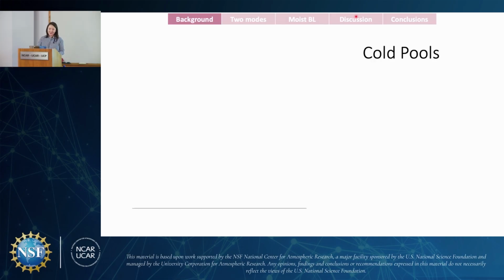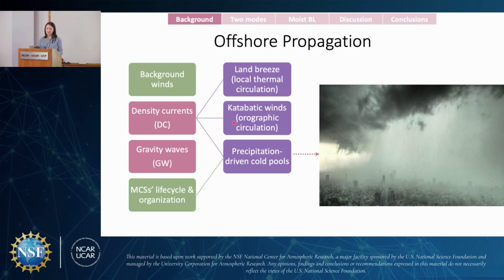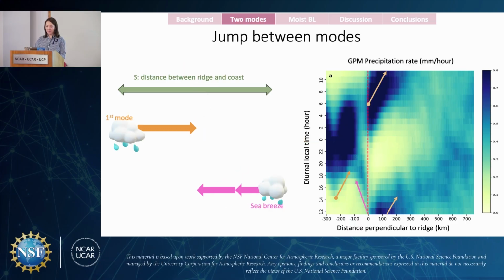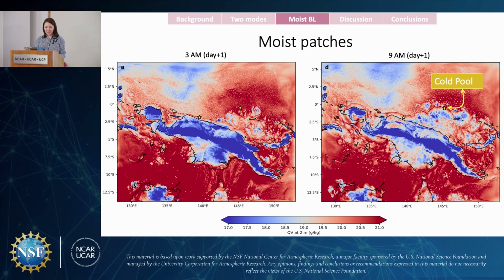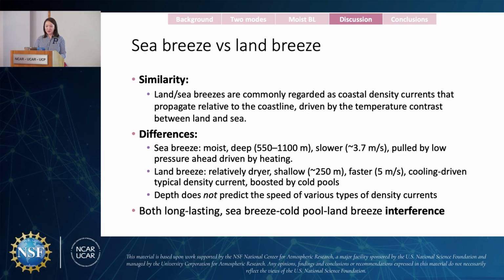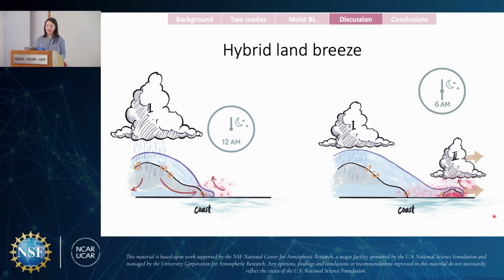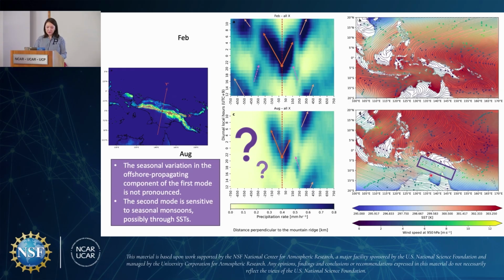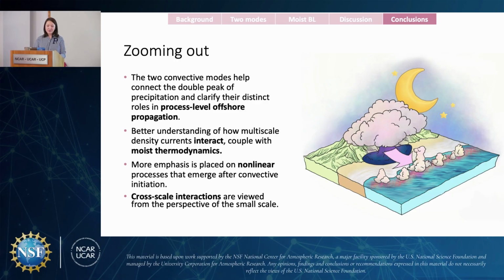Cold pools, Breezes, and Monsoons: Propagating Convection over New Guinea - Mingyue Tang, 12/4/25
Cold pools, Breezes, and Monsoons: Propagating Convection over New Guinea

Mingyue Tang
University of Hawai‘i at Mānoa

The diurnal cycle of precipitation near New Guinea involves intricate land-ocean-atmosphere interactions, posing substantial challenges for tropical weather and climate simulations. Using over two decades of GPM satellite observations and convection-permitting WRF simulations, this study examines the physical mechanisms governing the pronounced offshore propagation of diurnal convection over New Guinea. We identify two distinct convective propagation modes: (1) a “ridge-to-coast” mode originated over elevated terrain and migrating toward the coastline, and (2) an “over-ocean” mode initiated near the coast, separated by a spatial gap of approximately 100 km. Our findings highlight the critical role of multi-scale density currents in shaping boundary layer dynamics over warm ocean waters. Specifically, the afternoon sea-breeze front advects cooler air onshore, stabilizing the lower atmosphere and interrupting the continuous propagation of the first mode. At night, the hybrid land breeze, enriched by cold pools, generates offshore moist patches that facilitate the convective regeneration and propagation of the second mode. These offshore convective systems interact with monsoonal background winds, sustaining precipitation well beyond 200–600 km from the coast. Sensitivity experiments indicate that even a modest increase in sea surface temperature can enhance convective intensity and extend offshore propagation. These results shed light on the mechanisms that enable diurnal offshore convection to persist overnight and propagate far from the coastline, highlighting the importance of moist-boundary-layer density currents and offering insights for improving precipitation forecasts and global model performance over the Maritime Continent.
**See illustration below: